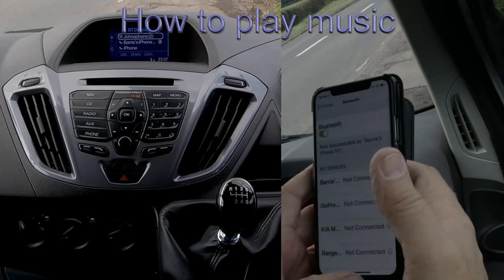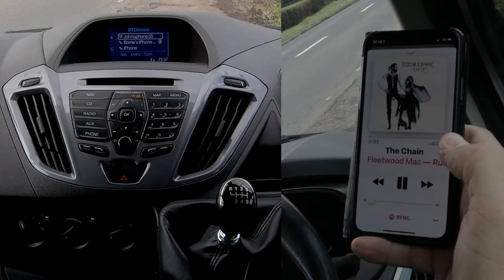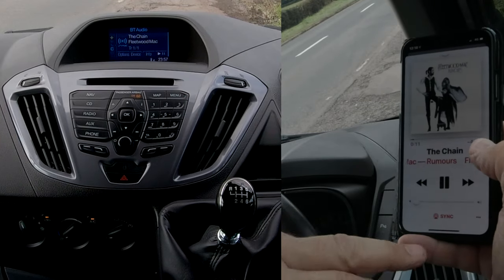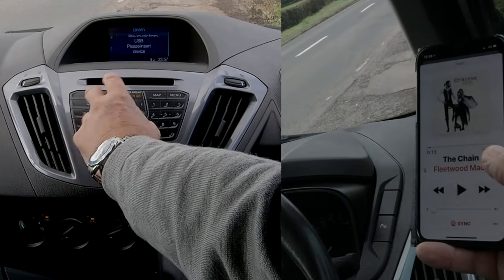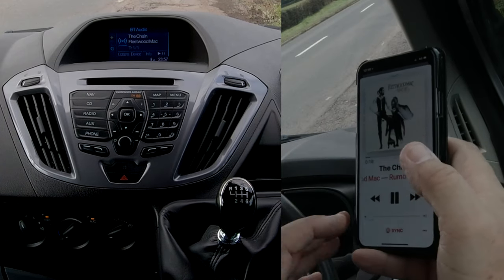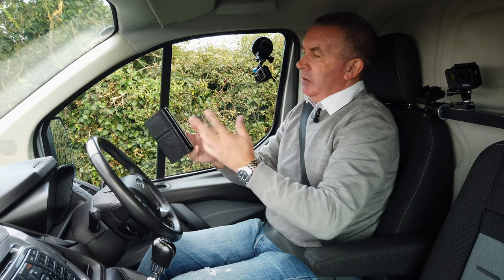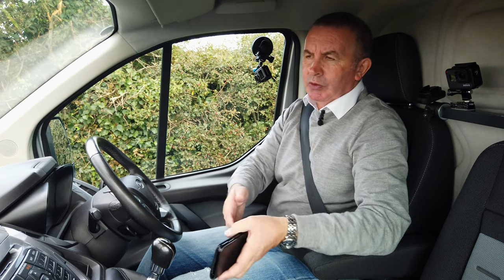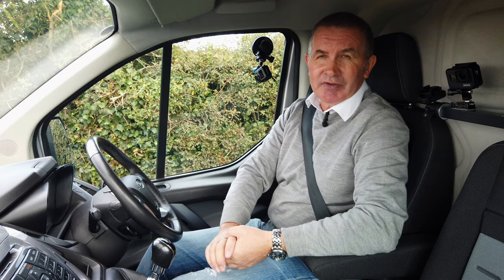How to play music froom your mobile through the bluetooth audio system in a 2015 Ford Transit Custom